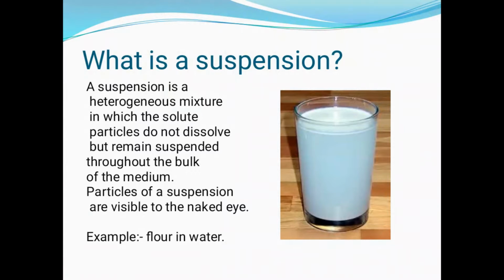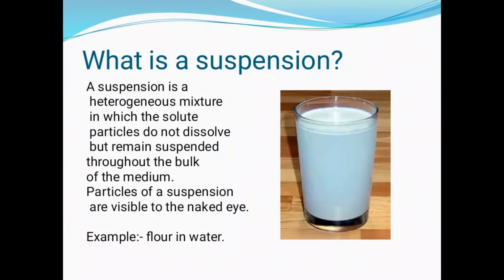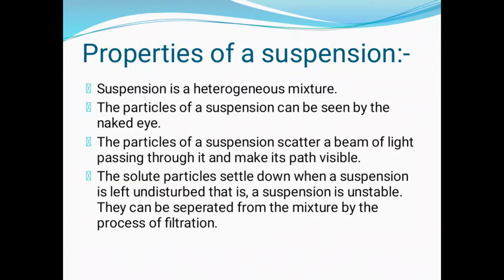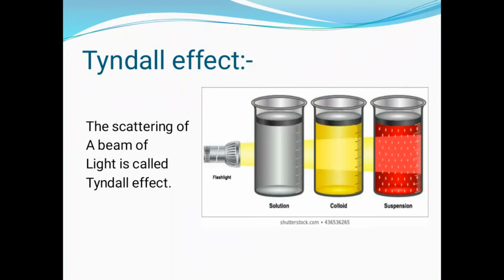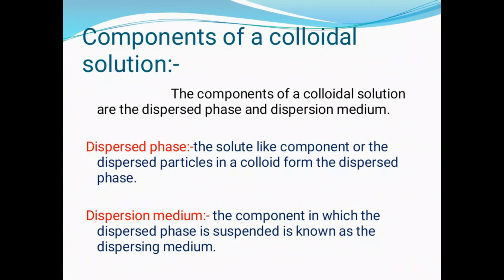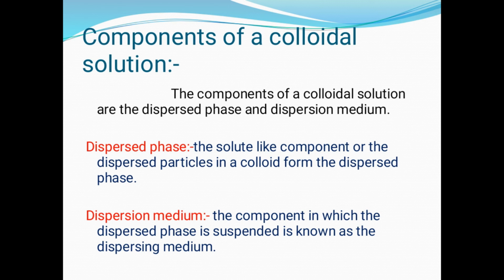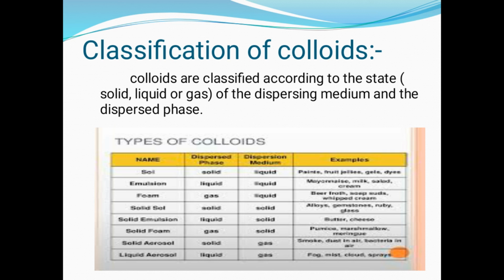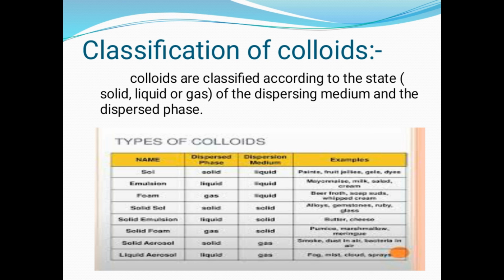Suspensions & Colloids||Is Matter Around us Pure||Chapter 2||Class 9||Chemistry.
This Video is about Suspensions and Colloids, Is Matter Around us Pure, Chapter 2 of class 9 NCERT Chemistry. Hope you guys Understand this Topic.

Please be free to Share your Thoughts about this Video in Order to make Videos Better in Future, Thank you.